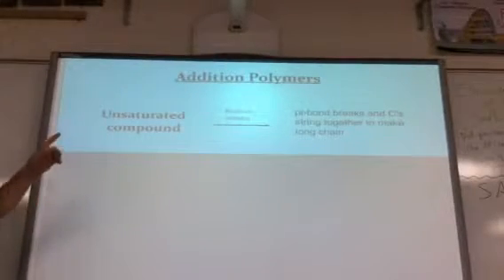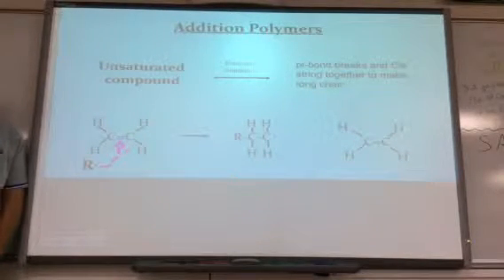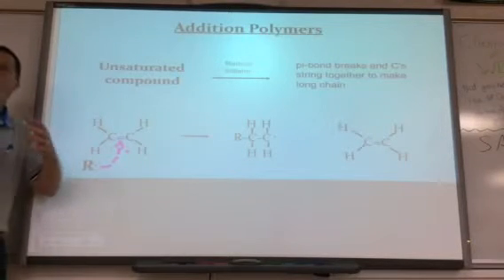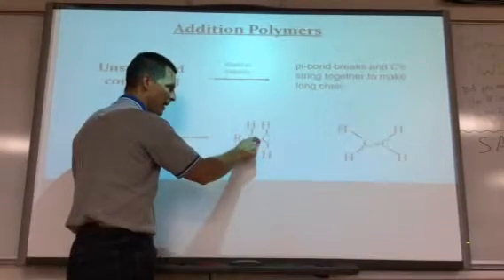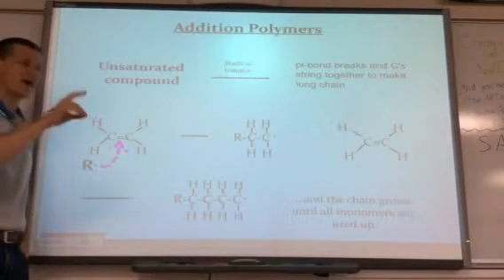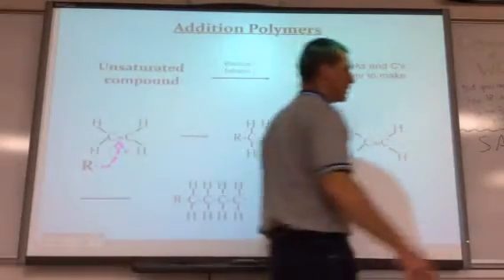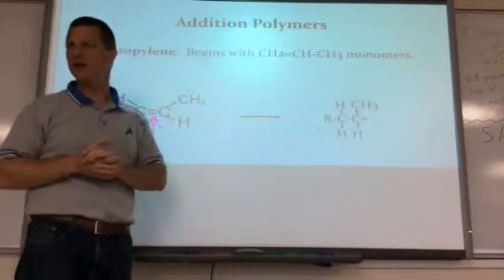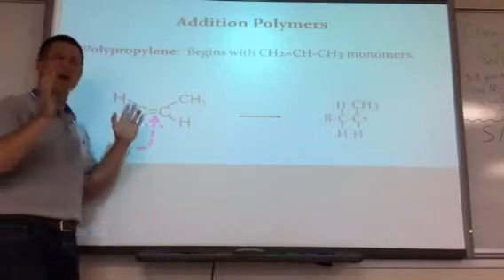Sep. 18 part 1